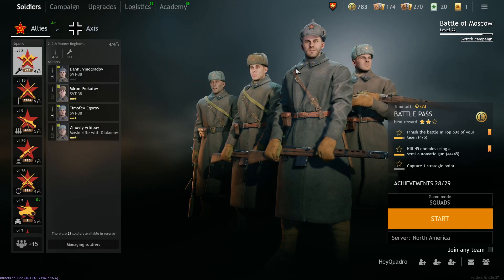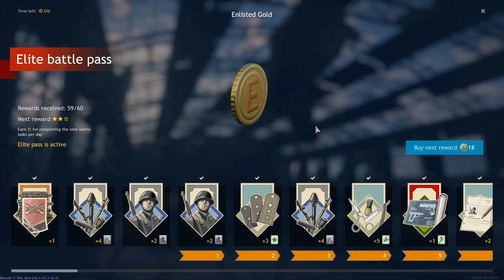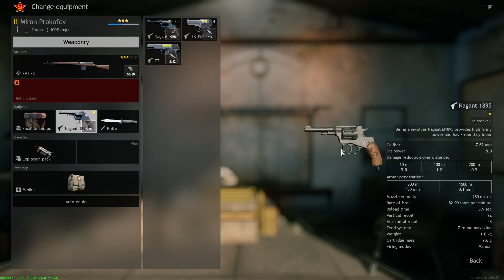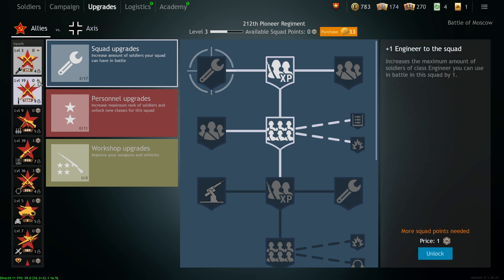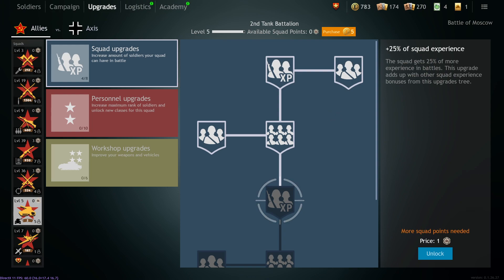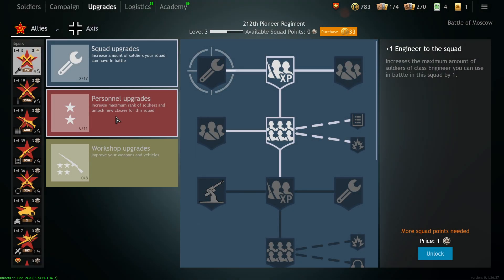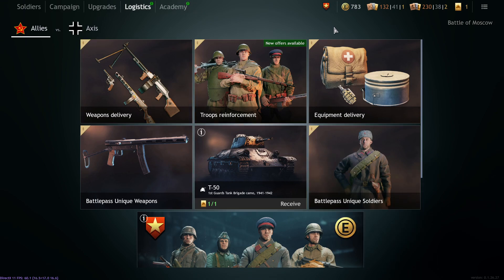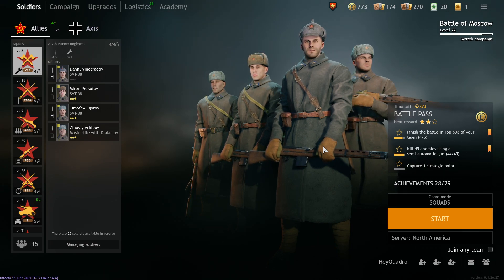Enlisted 101: A Beginners Guide to Enlisted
Hey all! I have a friend who just got Enlisted and they were very confused about a lot of the menus, so I wanted to get a video out there for new players!